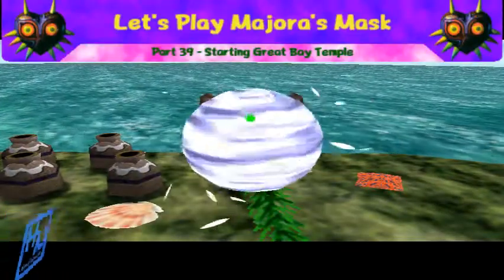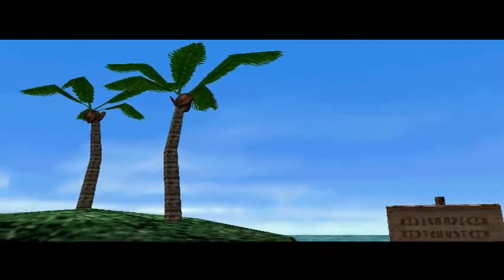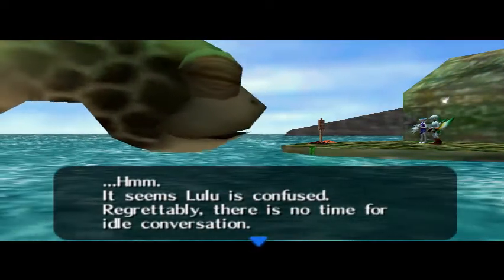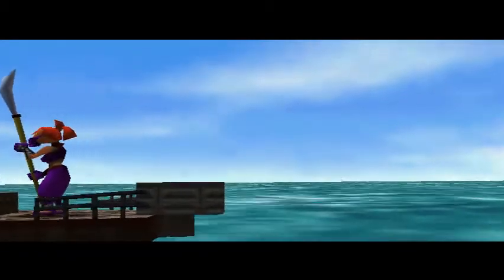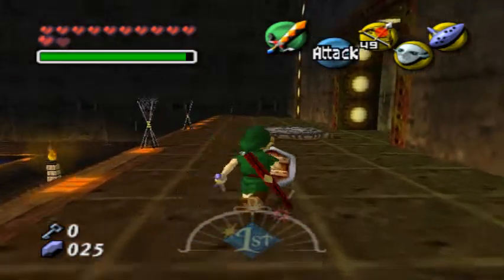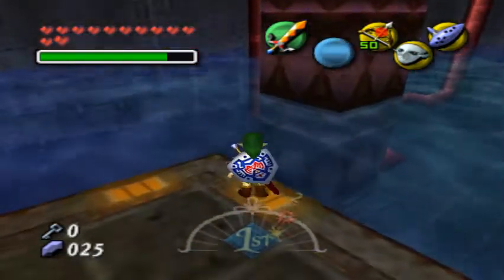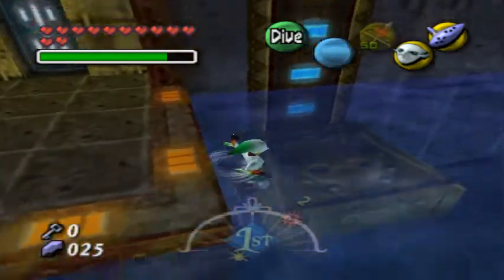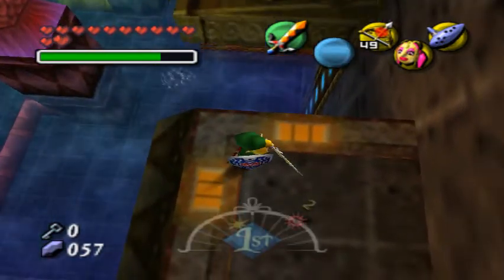Let's Play Majora's Mask - Part 39 - Starting Great Bay Temple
This is where the dungeons get really difficult. And even though this took me a while, I think the last one will take even longer...